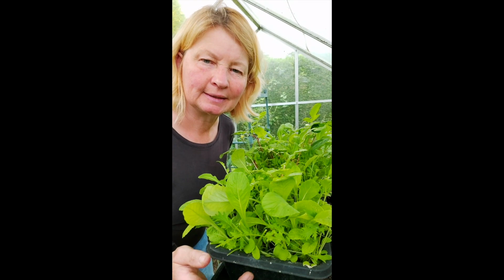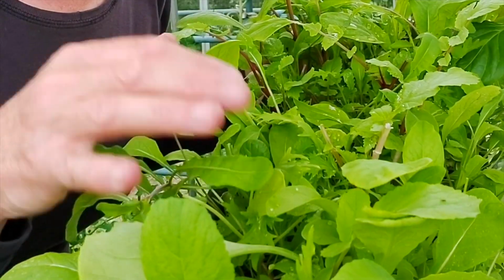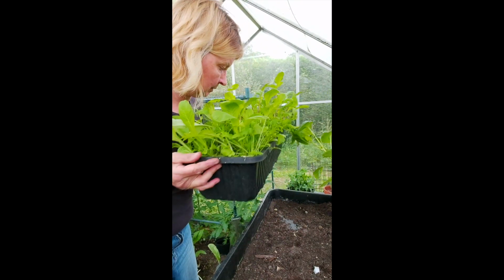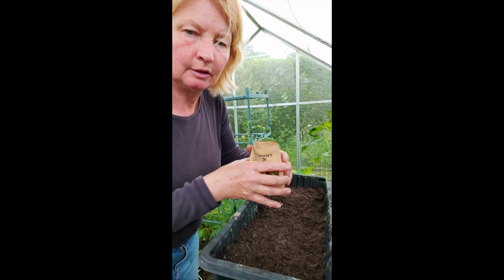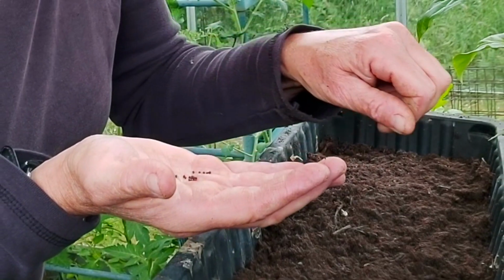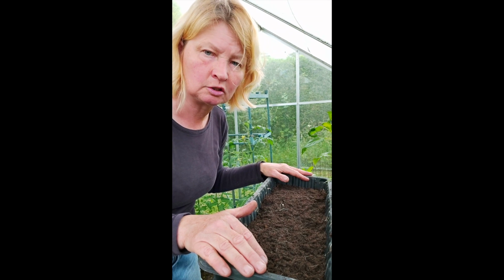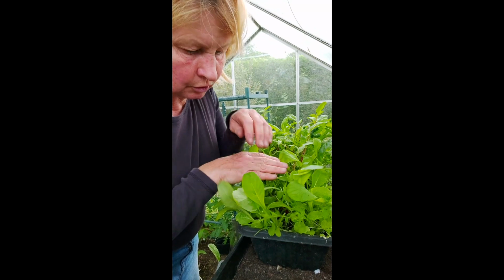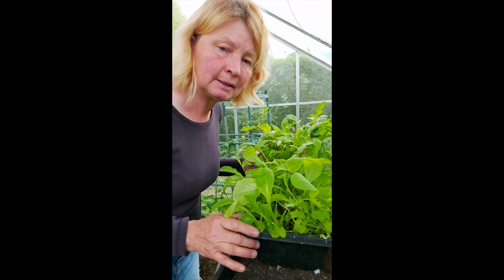Sowing salad leaves | Emma's plot diary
Emma is in her greenhouse showing us how to sow and harvest salad leaves.